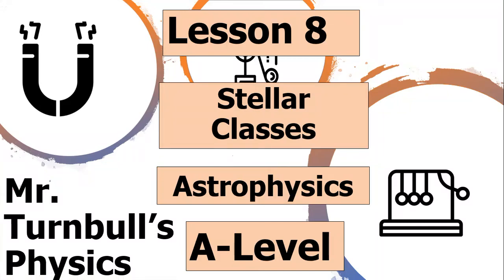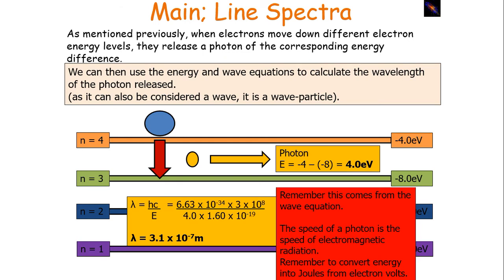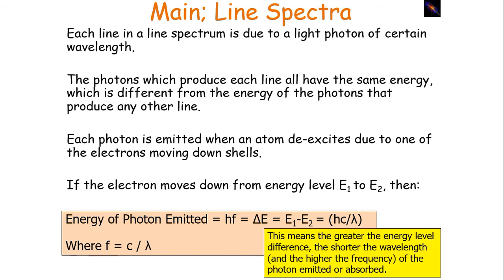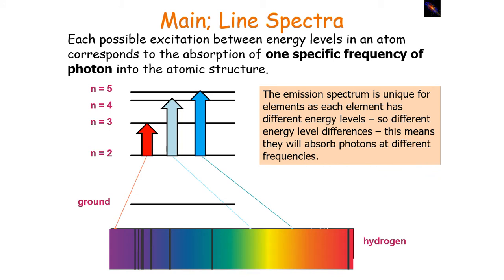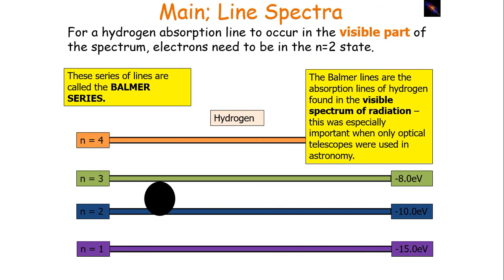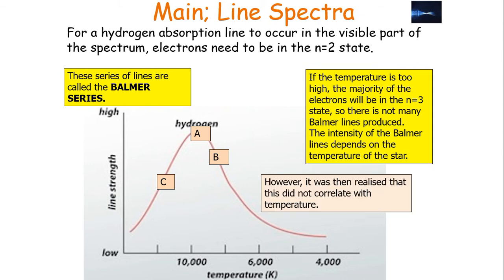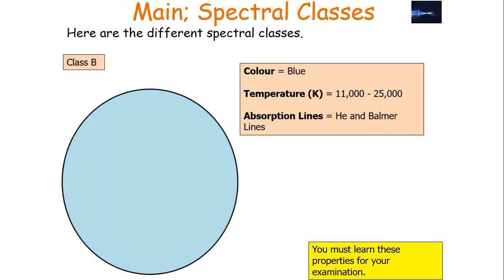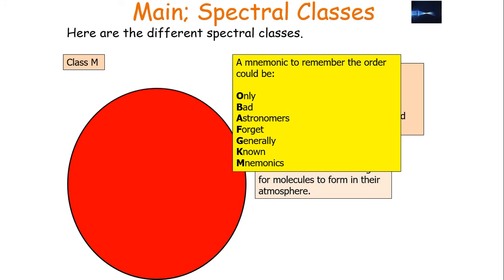Stellar Classes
This is a video looking at the stellar classes.